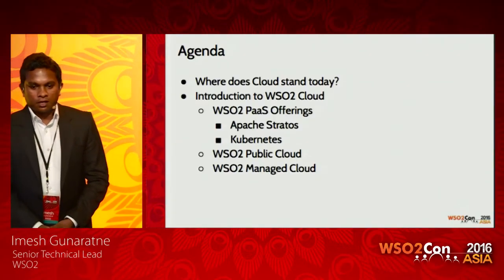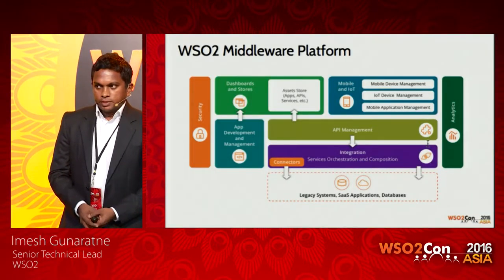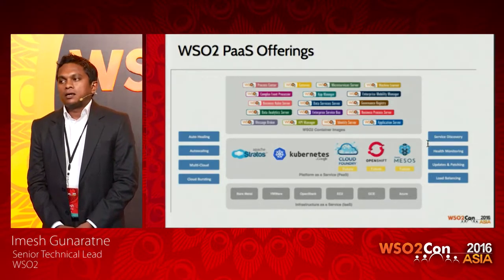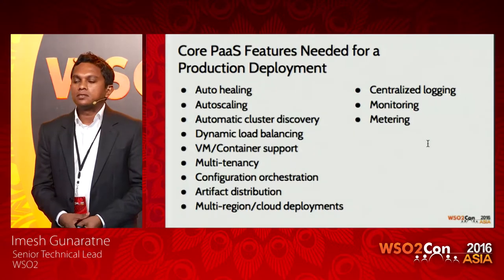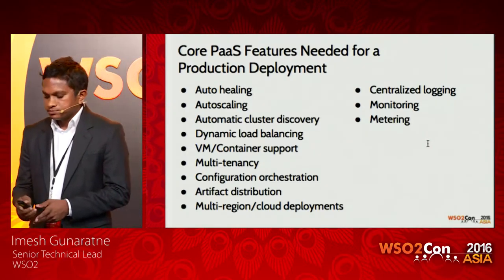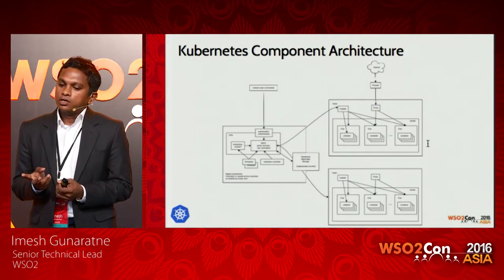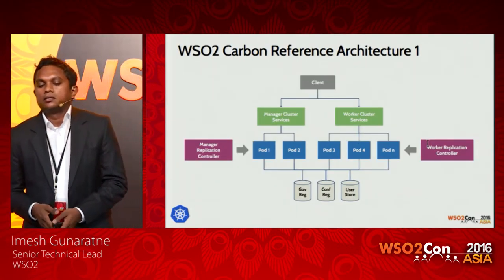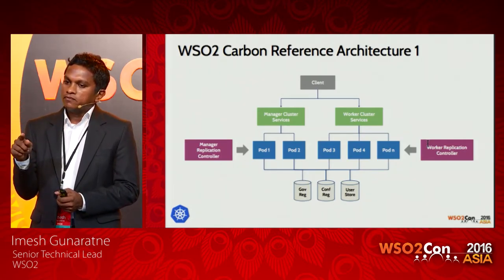WSO2Con Asia 2016 - WSO2 Cloud Strategy Update